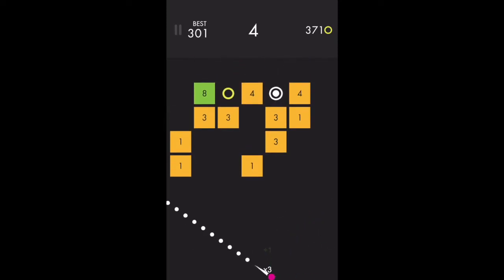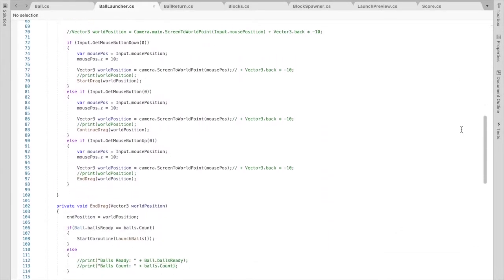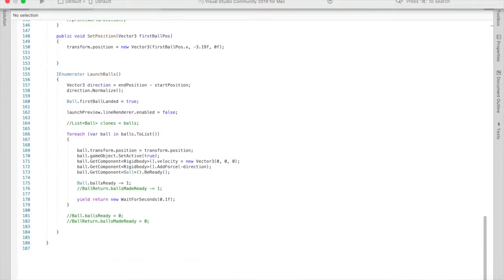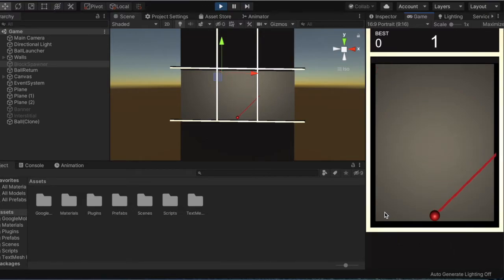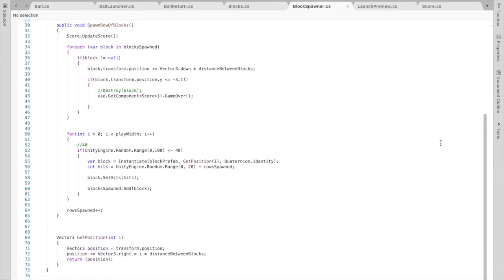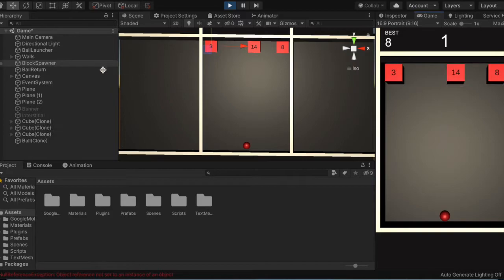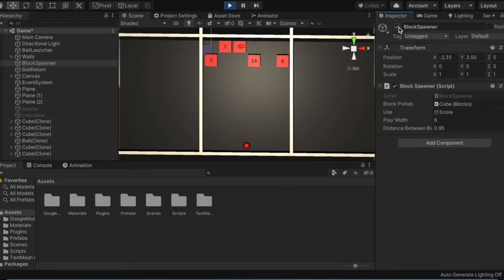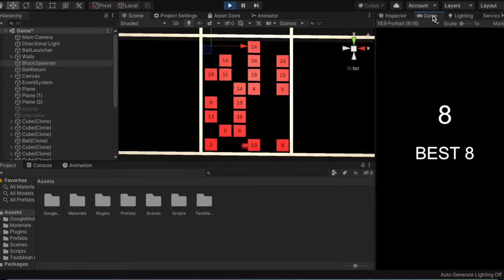I Made Ballz But 3D (Brickbreaker Game)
In this video I show how I made the mobile game Ballz except 3D. To do this I followed a tutorial on how to make Ballz in Unity by Jason Weimann, although I had to modify some things since my version is 3d.

I am a student that enjoys developing games with Unity and making YouTube videos. Also, comment what YouTuber you want me to make a game about next.

Are you a YouTuber who wants a game made for/about them?